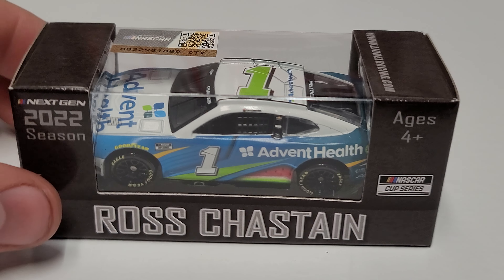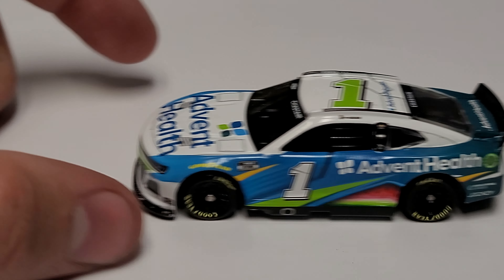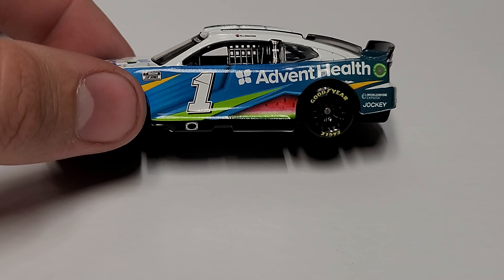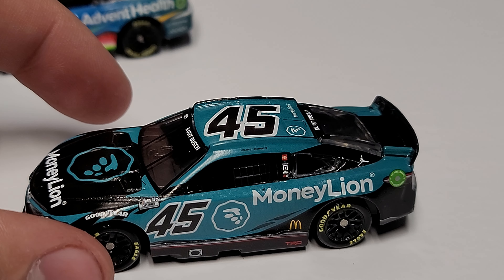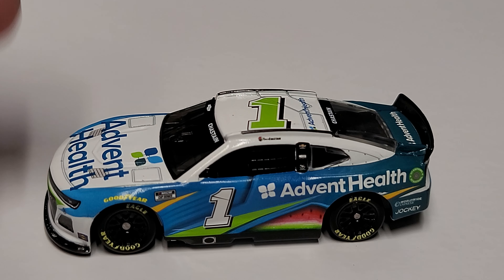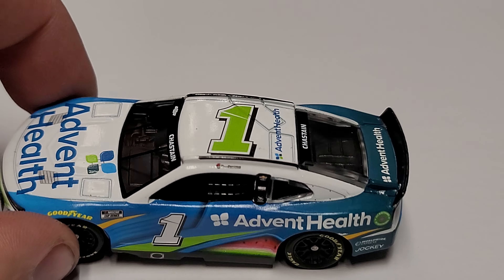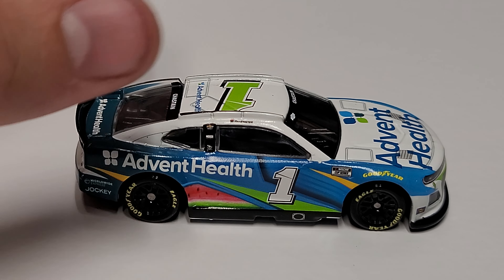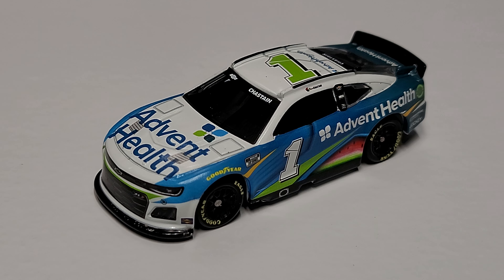Ross Chastain 2022 Advent Health 1/64 NASCAR Next Gen Diecast Review